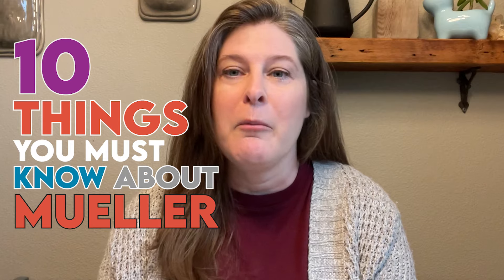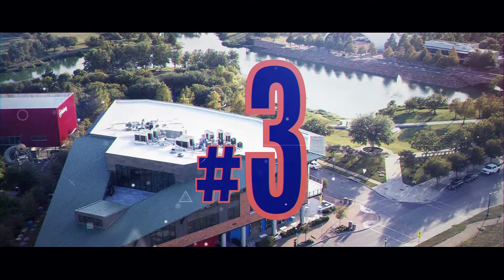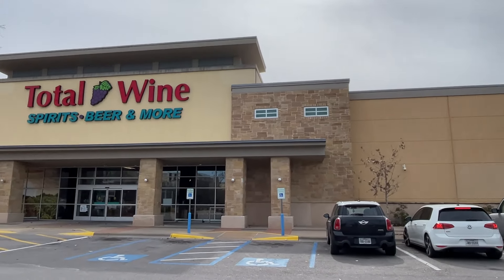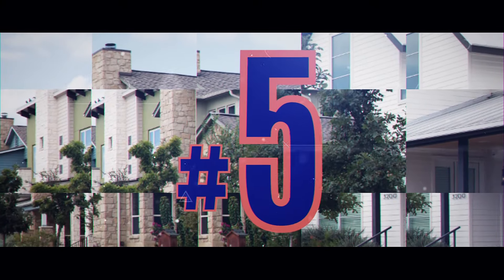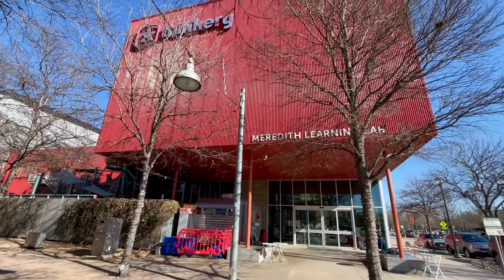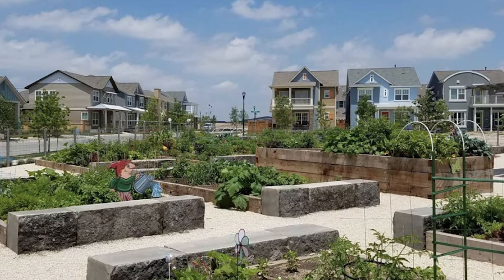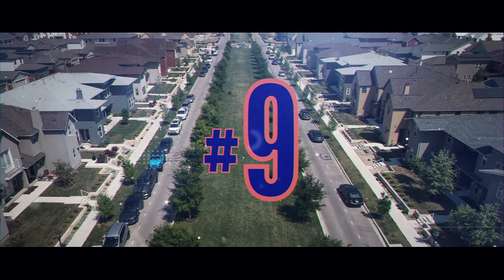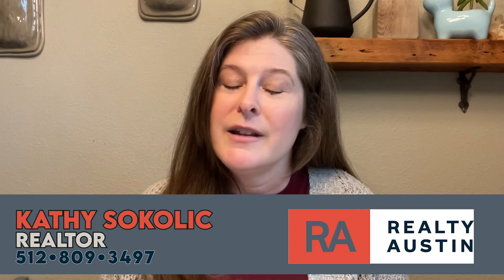10 Things to Love About Mueller in Austin, Texas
Are you looking for a home in the Mueller Neighborhood in Austin, Texas? Wondering what's so special about it and why folks want to live there? Well, Kathy's here to help you out!

Green Space
Sustainability
Shopping
Restaurants
Local Employers
Thinkery
Austin School District Performing Arts Center
Housing
Community-living
Convenience

Living in Mueller since 2008, Kathy is your key to unlocking the market. Give her a call when you're ready to make the move!